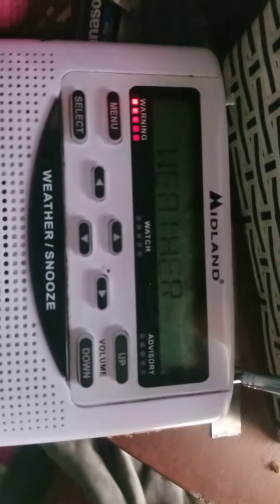(EAS #106) Severe Thunderstorm Warning 7/30/2020